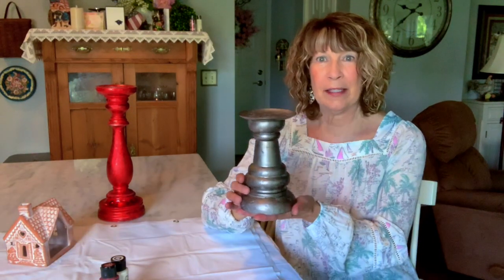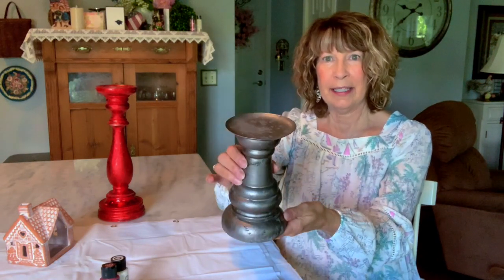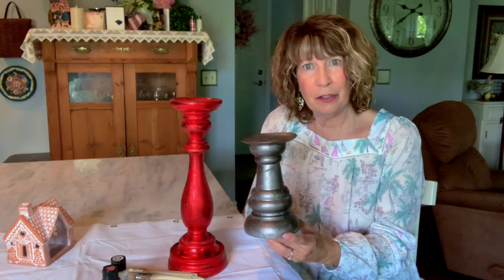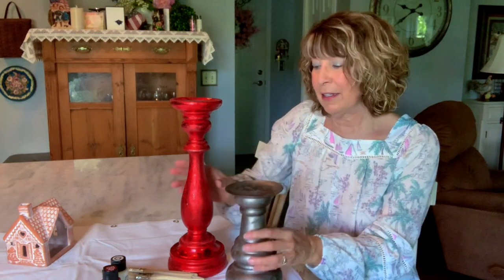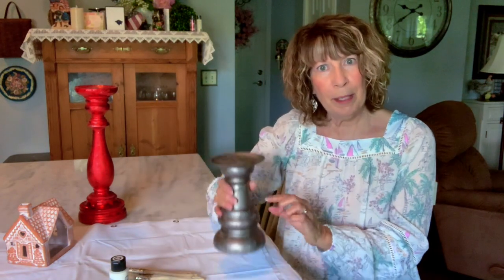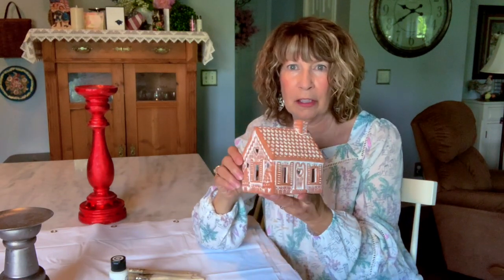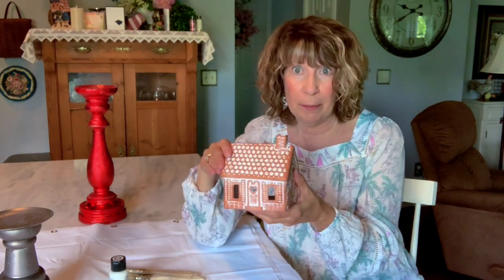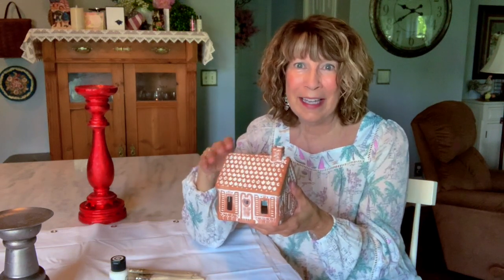Merry Thriftmas in July 🎄🕯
🕯🎄It’s Christmas in July! Thanks again to my friend, Tracey, from Secondhand Tracey Ann for hosting this fun challenge.  I don't often go thrifting and this was sure a challenge, but an entertaining test of my creativity. I am not ready yet even for the Fall, but this was a great change of pace from gardening. 😀See you again soon!